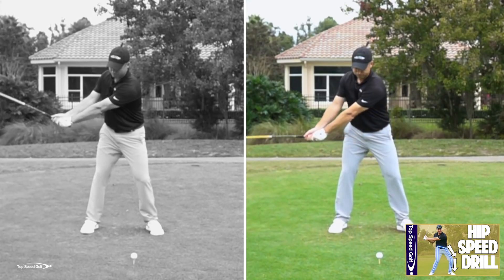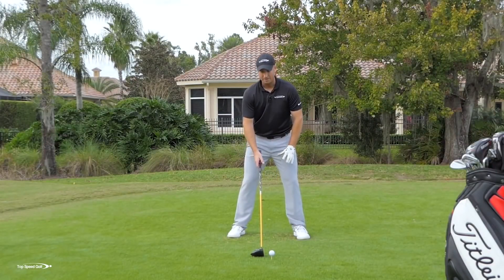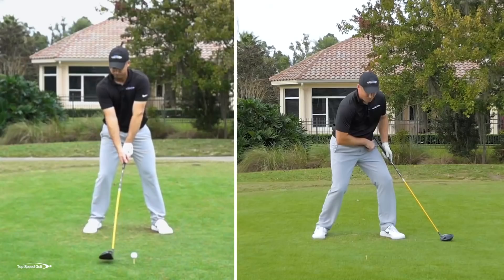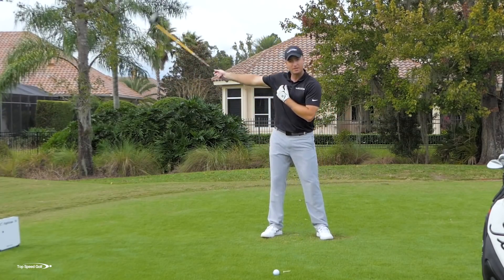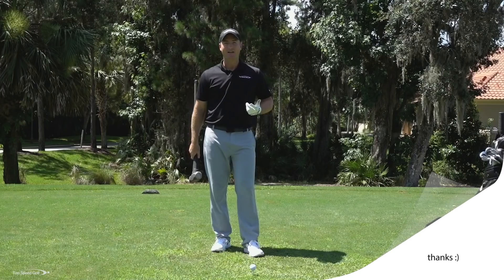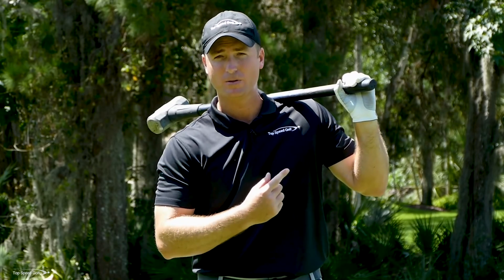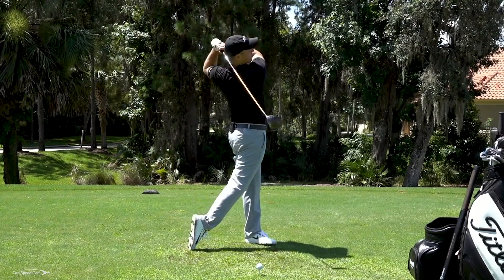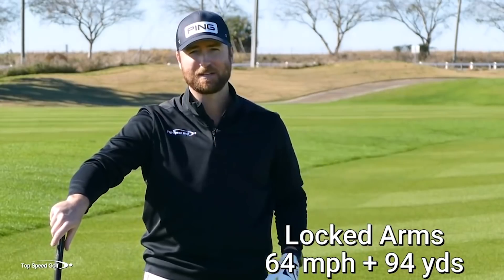The Ultimate Guide To Adding Easy Speed To Your Golf Swing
Clay Ballard